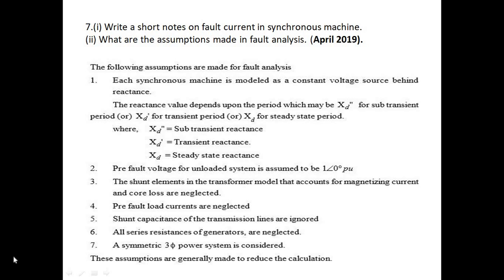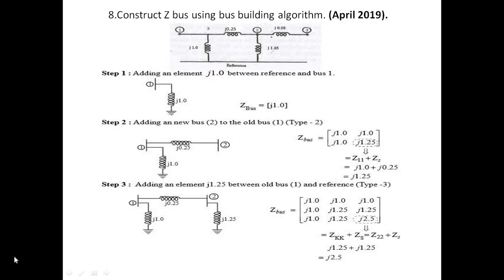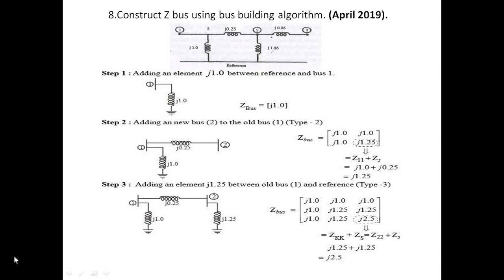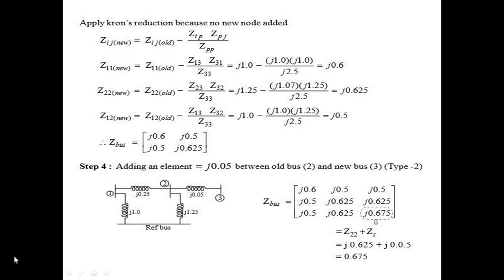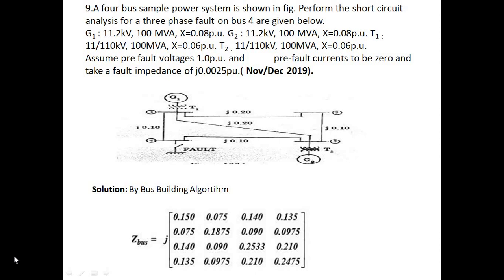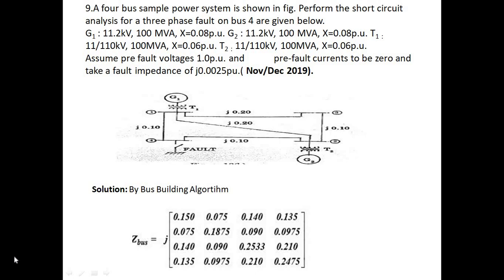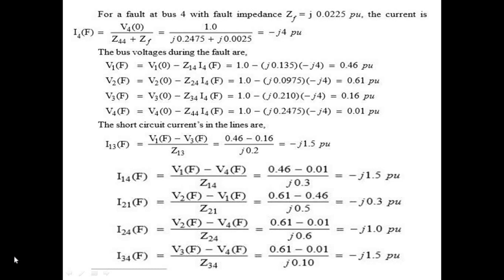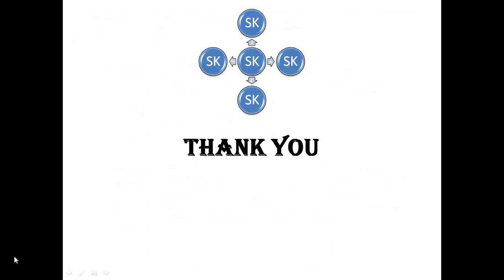EE8501 PSA UNIT 3 CHAPTER 5